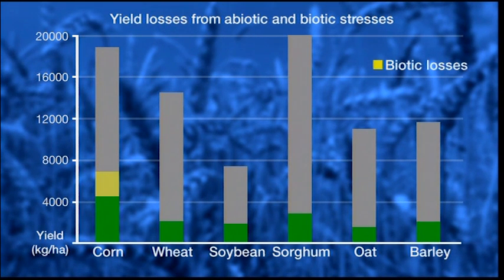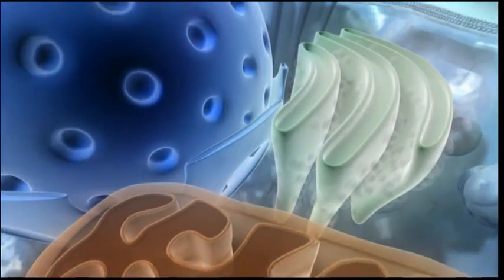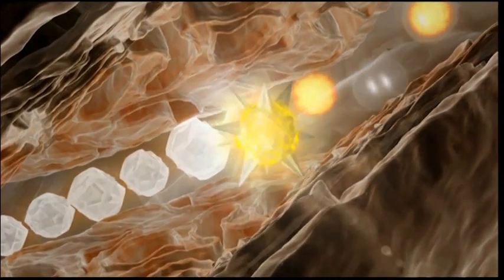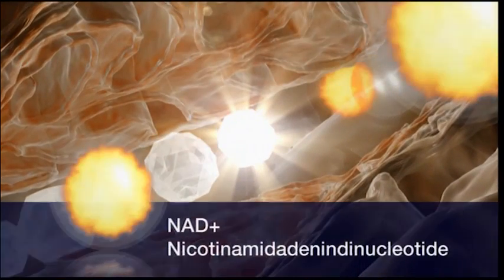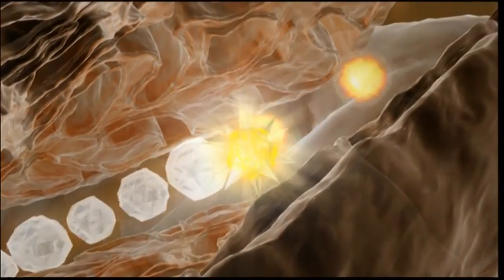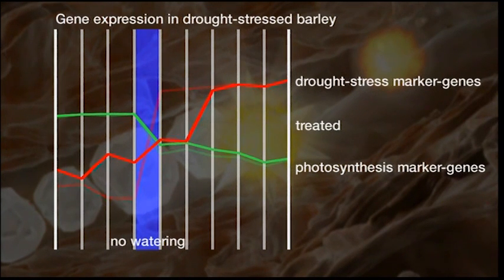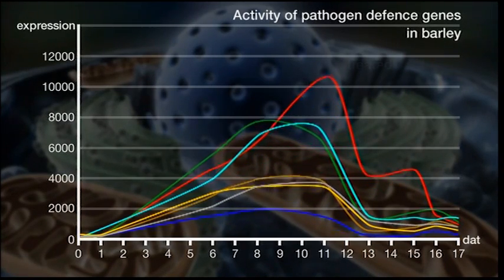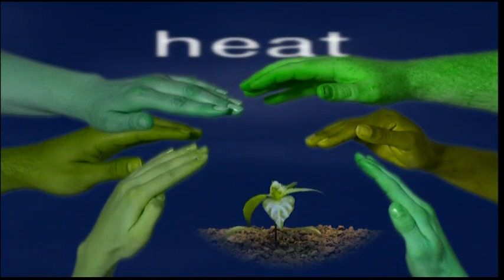Bayer CropScience - Gaucho + Stress Shield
Learn about Gaucho's second mode of action that has the potential to improve plant health and increase growth, leading to improved yields.